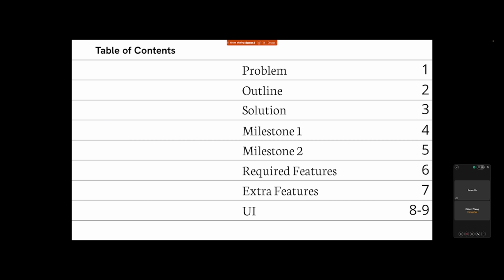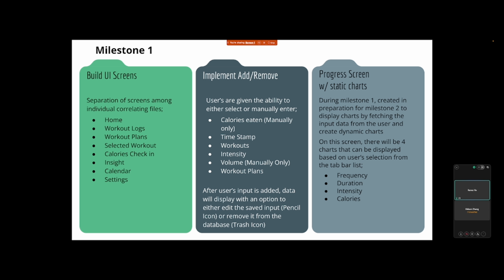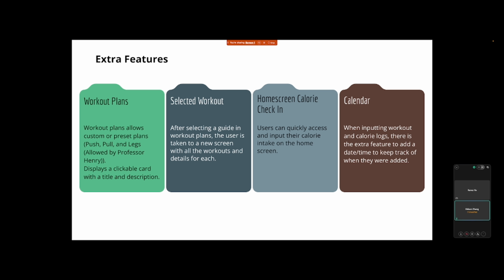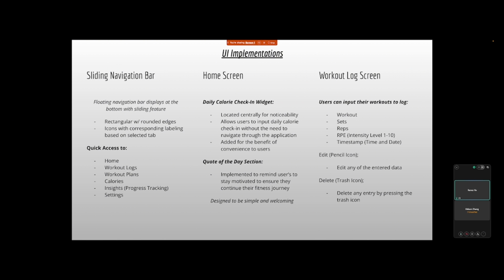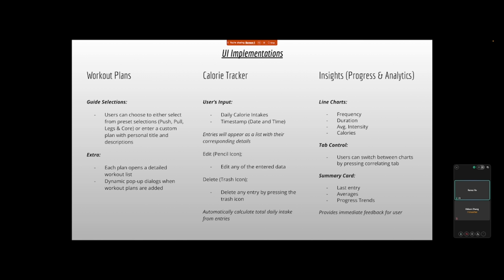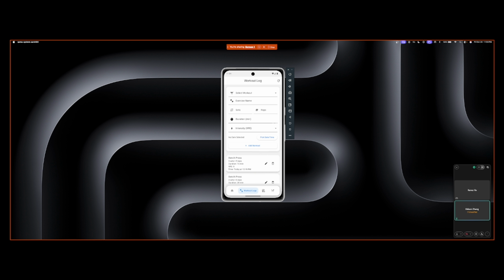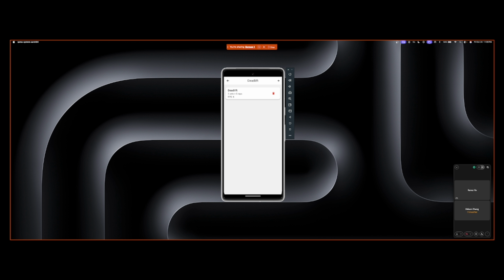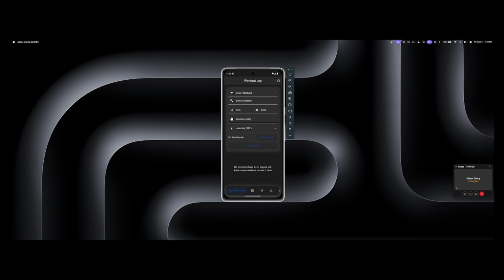Project 1 Presentation; Fitness Tracker App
Collaborators: Kenny Vo, Edison Zheng

Description:
For our project, we built a fully working Fitness Tracker App using Flutter and Dart. The app is designed to help users track their workouts, monitor calories, and view their fitness progress over time. To store user information, we used SQLite as our local database, which allows the data to stay saved even after the app is closed.

Our app includes:
 • The ability to create and save workout routines
 • A calorie tracker where users can log meals
 • Progress tracking with visual charts
 • Light and dark mode for better user experience
 • Local data storage using SQLite

Our goal was to make the app easy to use while still being reliable and efficient. This project helped us better understand mobile development, database integration, and UI/UX design.